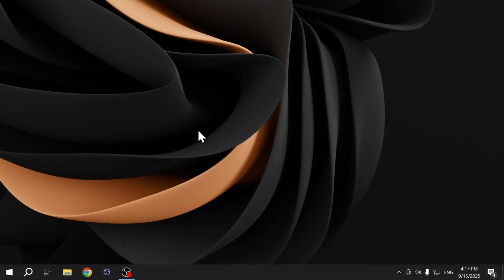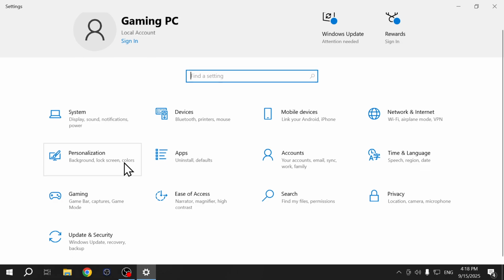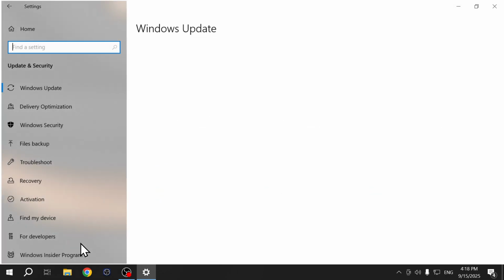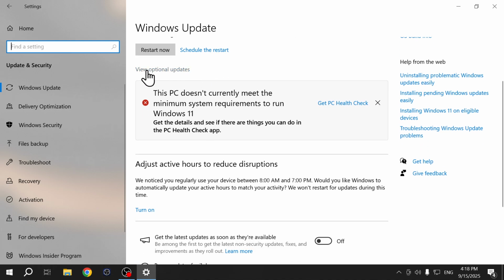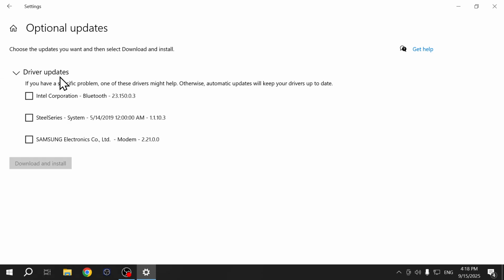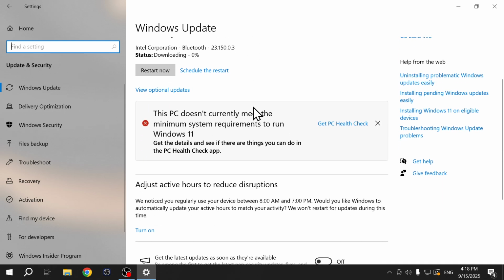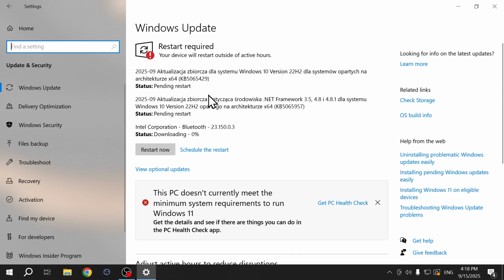MICROSOFT Windows 10 – How to Update Drivers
If you want to keep your MICROSOFT Windows 10 computer running smoothly, updating your drivers is essential. In this video, you will learn how to update drivers on Windows 10 using the built-in settings. We’ll walk you through each step, from opening the Start menu and navigating to Settings, to finding the Update & Security section and accessing the driver updates list. You’ll see how to select, download, and install the latest drivers for your hardware, and understand why restarting your PC is important after updates. This guide is perfect for anyone looking to improve device performance, fix hardware issues, or ensure compatibility with the latest software on their Windows 10 PC.

How to update drivers on MICROSOFT Windows 10?
How to find and install driver updates in Windows 10?
Where is the driver update option in MICROSOFT Windows 10?

0:00 Introduction
0:05 Open Start Menu and Go to Settings
0:17 Navigate to Update & Security
0:22 View Optional Updates and Expand Driver Updates
0:29 Select, Download, and Install Drivers
0:39 Wait for Installation to Complete
0:46 Restart Your Computer
0:52 Outro and Tips